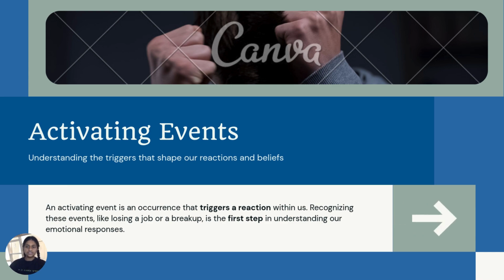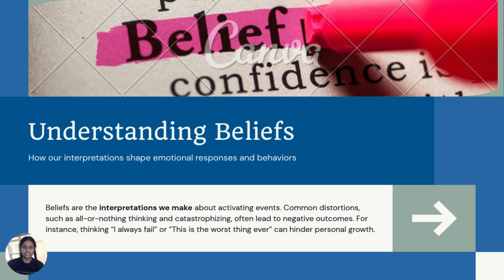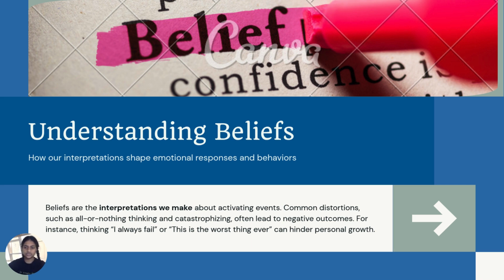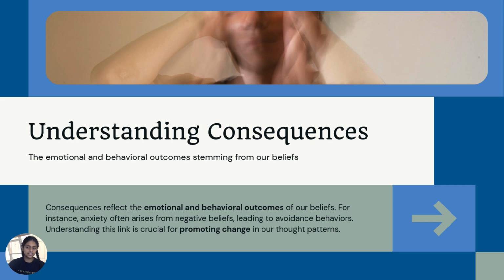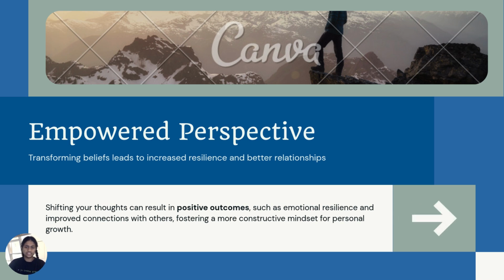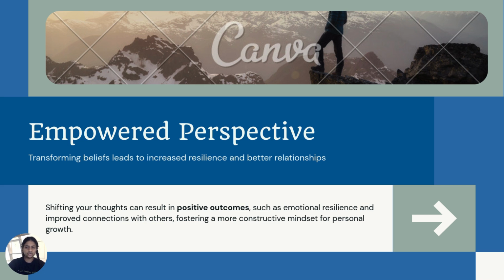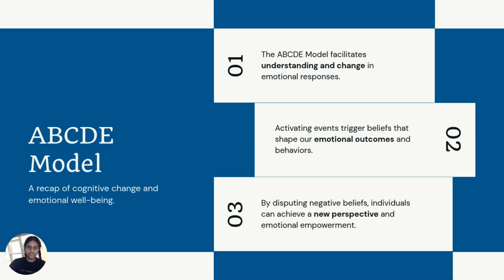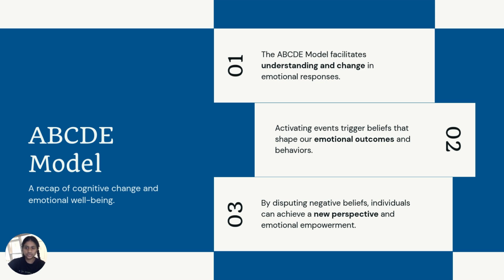The ABCDE Model of CBT and REBT: Insights for Better Thinking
ALL CREDITS (including the link given) goes to UDEMY COURSE!!